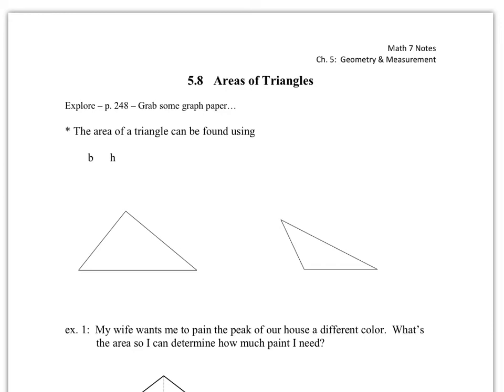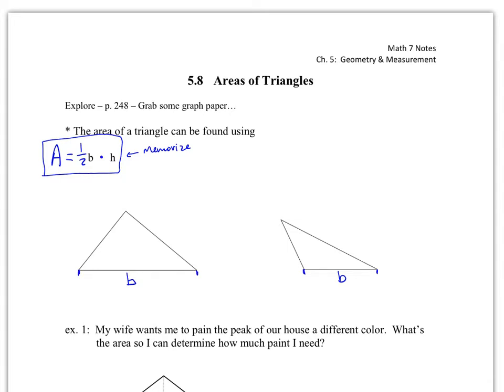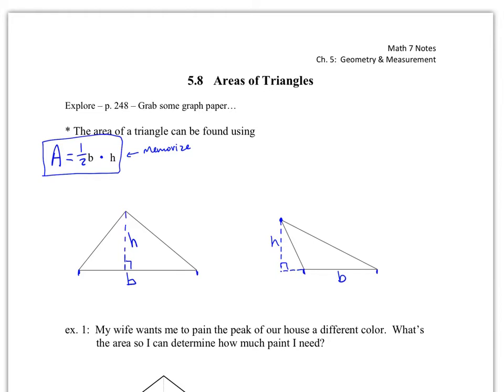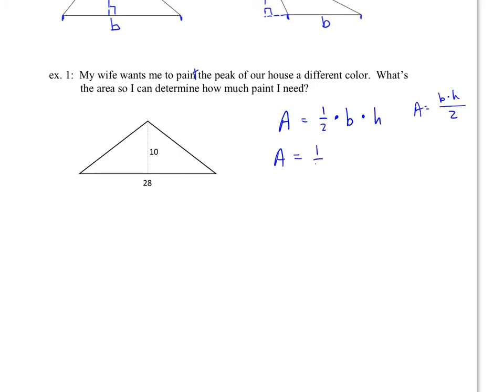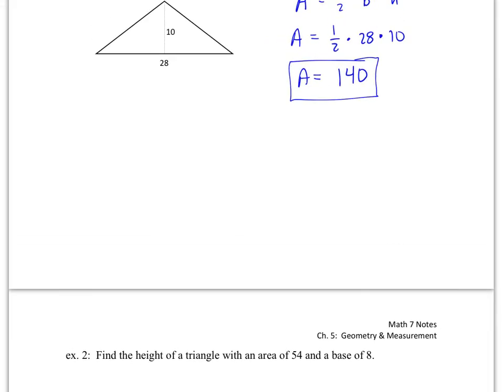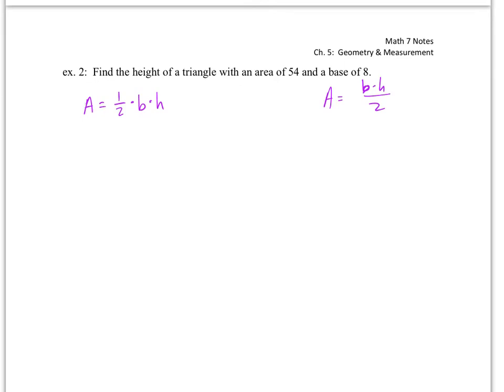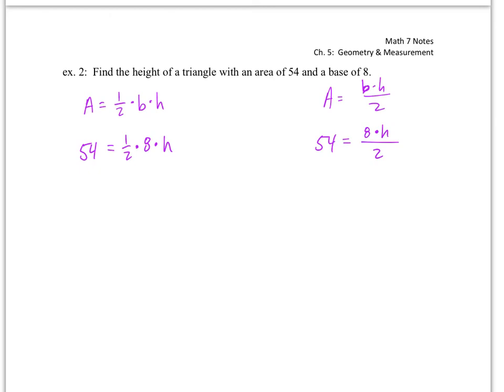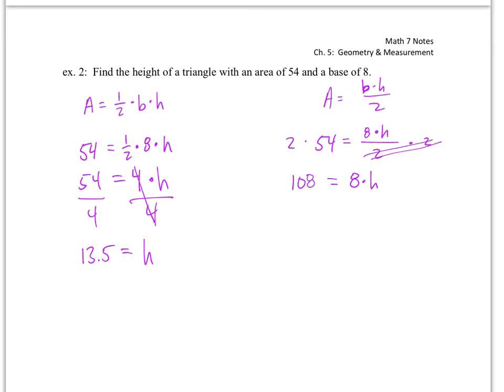M7 5.8 Area of Triangles